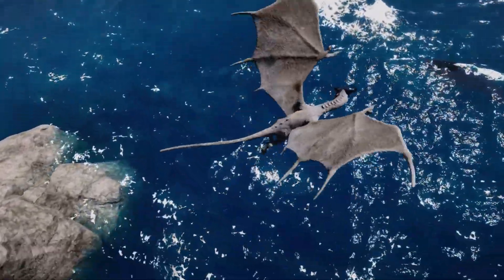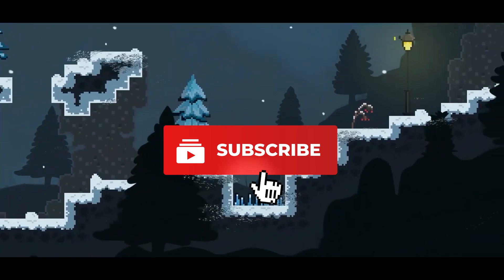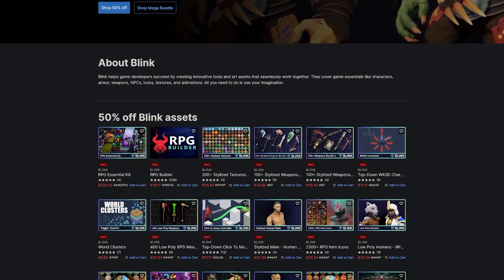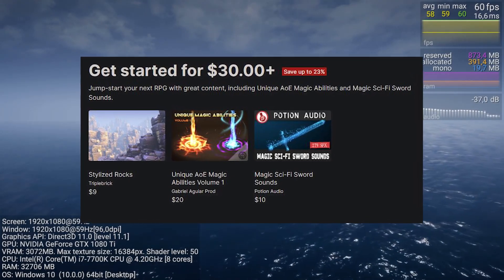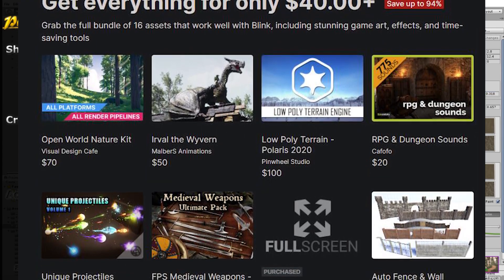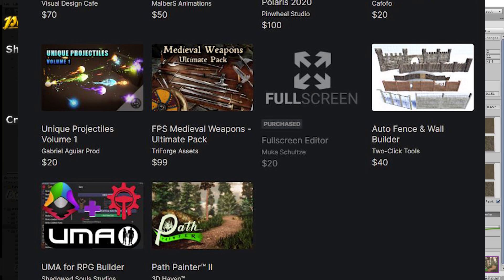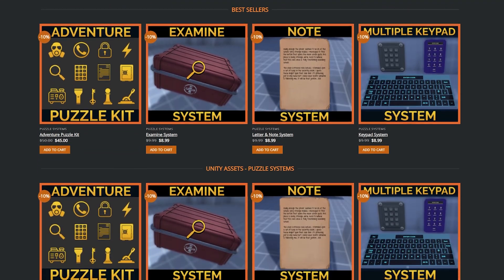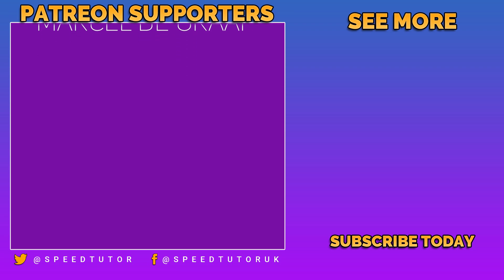BLINK & You'll MISS IT! AMAZING Bundles (94% OFF on THE BEST Assets)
This is the blink publisher sale with mega bundle, free assets and bundles for Game Dev, Unity, Unreal Engine and more for July 2022! Featuring bundles from the Humble Bundle with mega game dev RPG assets, icons, UIs, sprites, models. Make $$$ of savings today!